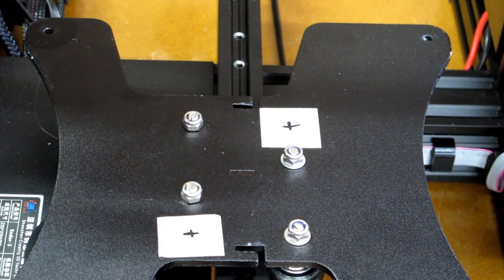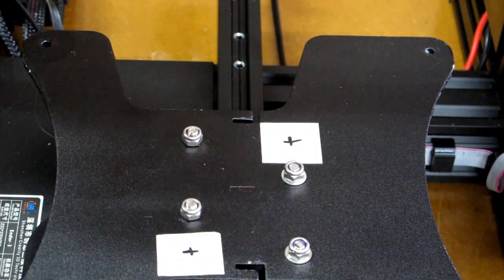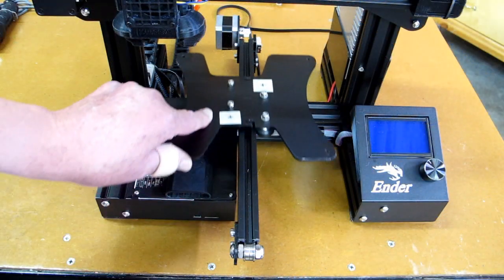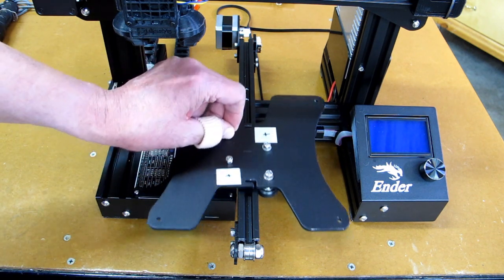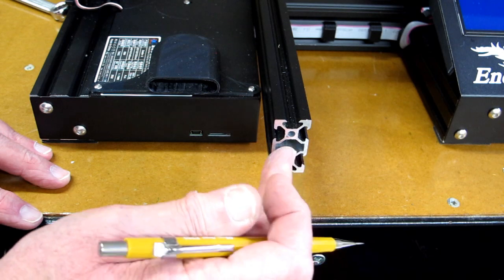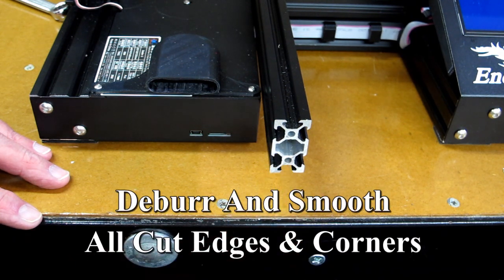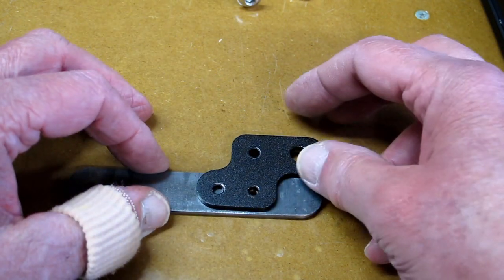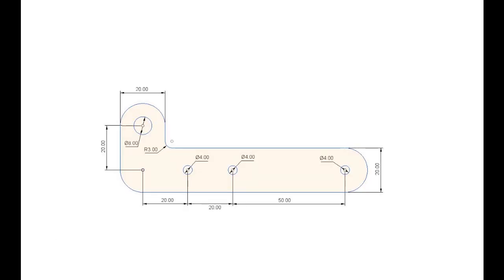Ender-3 Y-Axis Carriage Wheel Adjustment Correction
Carriage wheels reconfigured placing the eccentric wheels were directly opposite the fixed wheels. Carriage wheels are now very easy to adjust (similar to the CR-10).